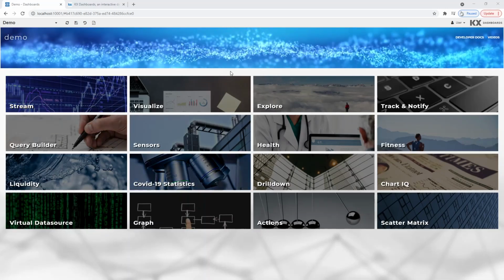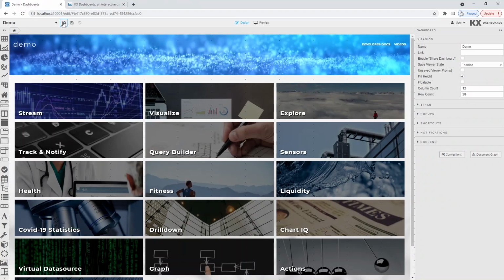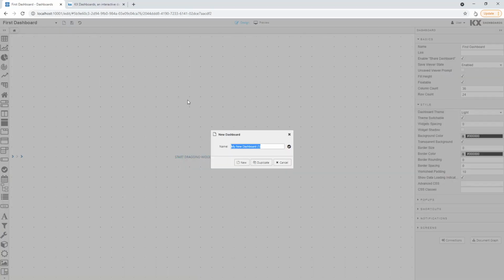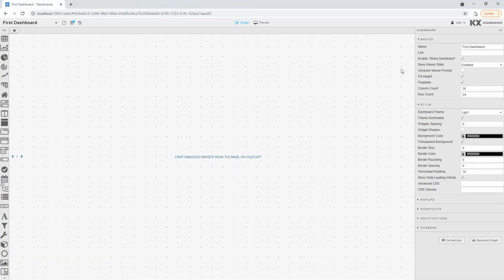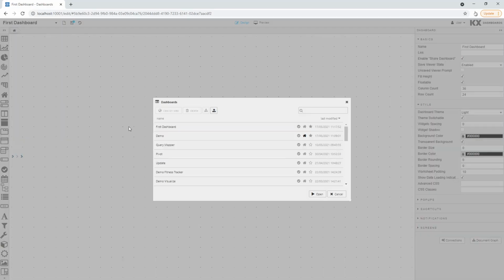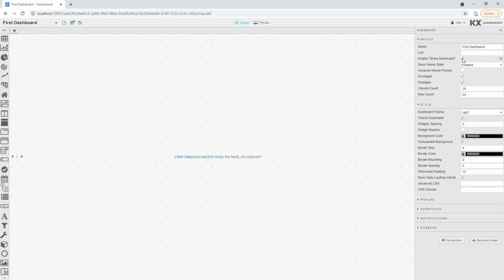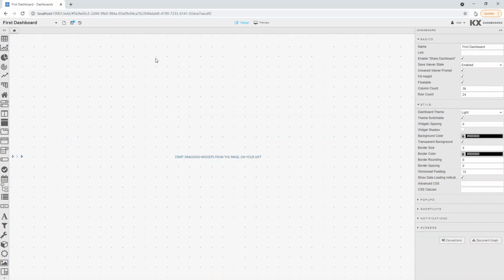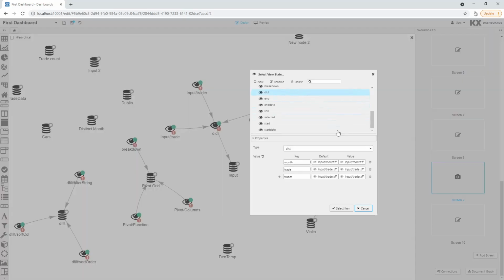KX Dashboards | Getting Started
This video is a follow up to the KX Dashboards Intro video. It provides a more in depth walkthrough of the platform and showcases how to import and export data.